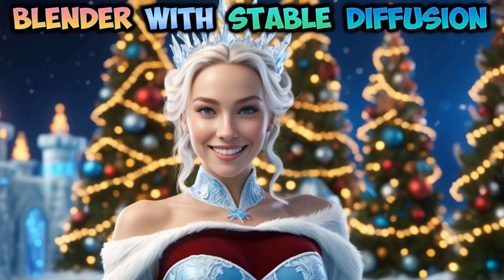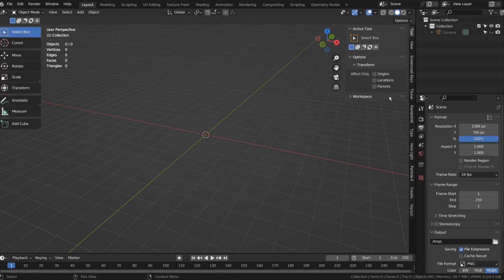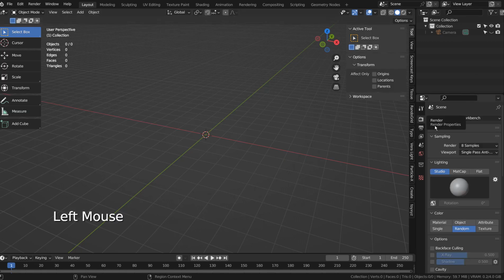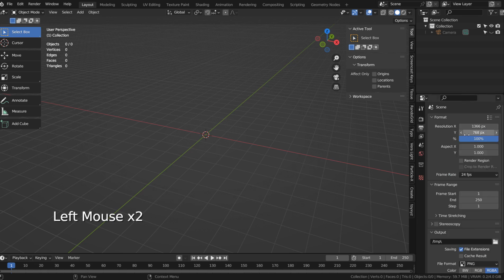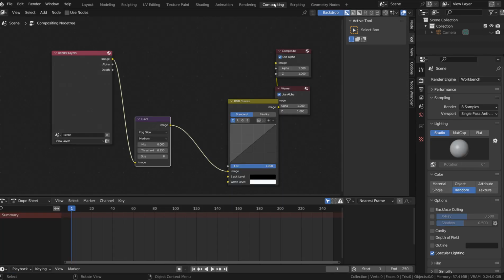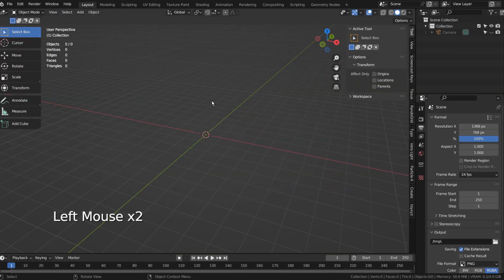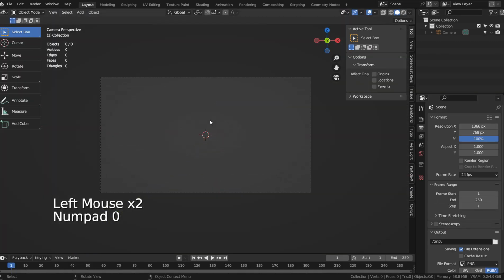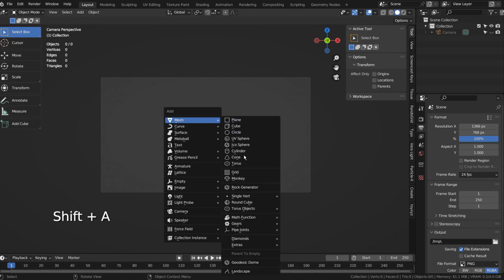Blender with Stable Diffusion XL Tutorial - Christmas Ice Queen - img2img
Negative prompt: (worst quality, low quality, normal quality:1.8), bad eyes, bad fingers
Steps: 20, Sampler: DPM++ 2M Karras, CFG scale: 7, Seed: 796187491, Size: 768x768, Model hash: 7aeb39d059, Model: BaseXLModelV2, VAE hash: 63aeecb90f, VAE: sdxl_vae.safetensors, Version: 1.6.0